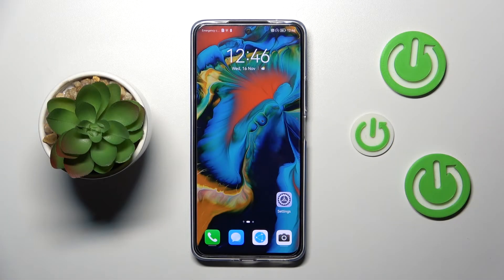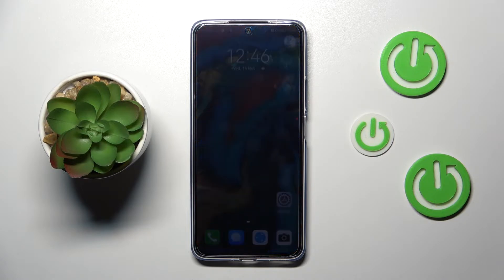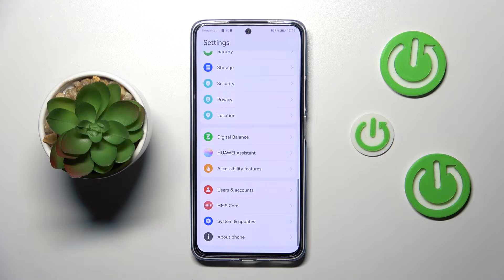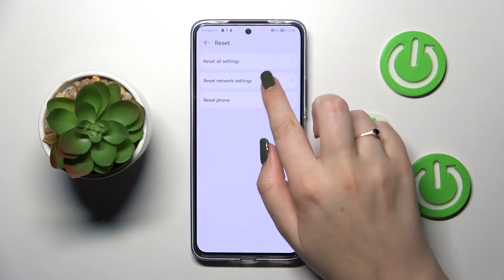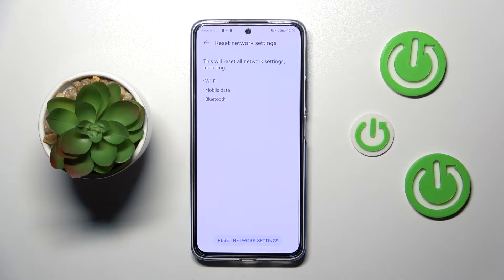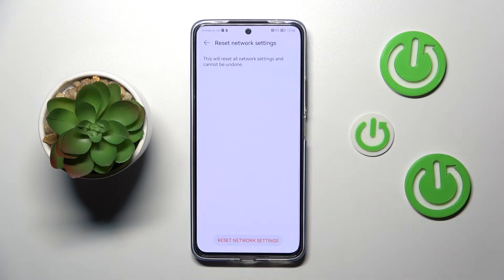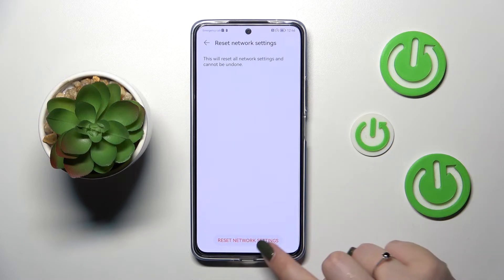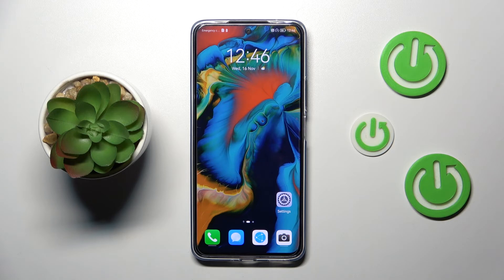How to Reset Network Preferences on HUAWEI Nova 10 SE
Find out more info about HUAWEI Nova 10 SE:
Hi! You should watch this tutorial if you want to know how to reset the network settings on your HUAWEI Nova 10 SE. If you have noticed some problems with Wi-Fi, Bluetooth or mobile data, this action should help. Follow our steps, go to the Reset tab and then reset all network settings on your device. This action will delete all network settings, including saved Wi-Fi networks and Bluetooth connections, but you won't delete any apps, data, or contacts.

How to reset network preferences on HUAWEI Nova 10 SE? How to reset network settings on HUAWEI Nova 10 SE? How to reset Bluetooth settings on HUAWEI Nova 10 SE?